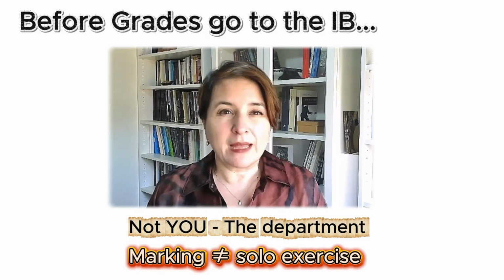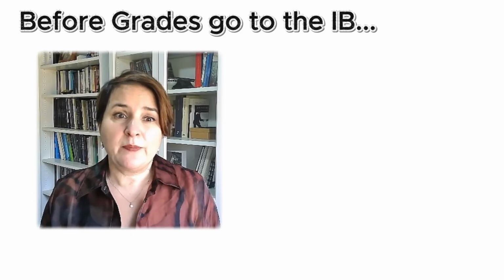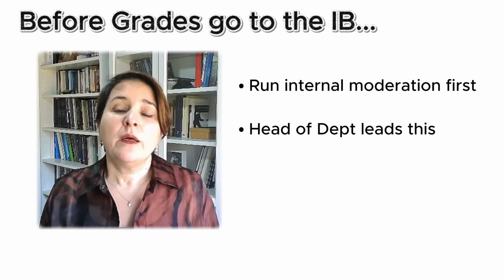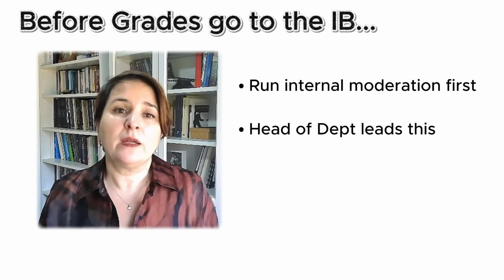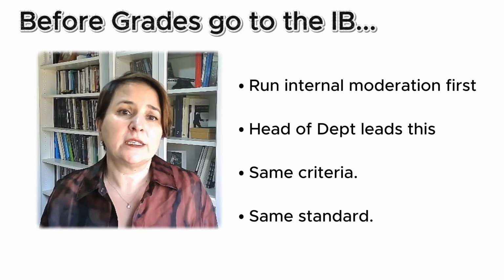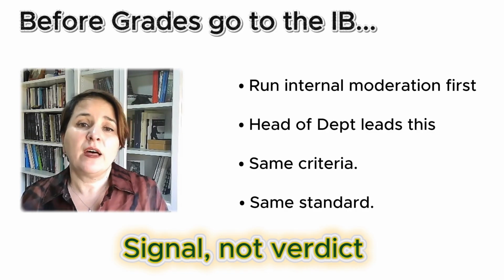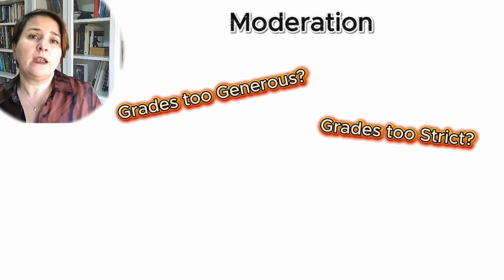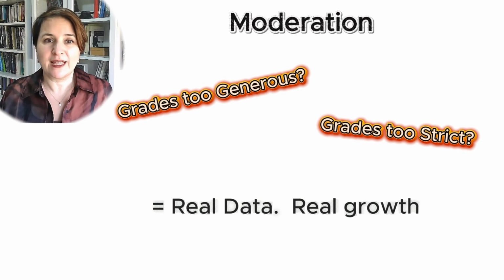IB Grade Boundaries Changed? What It Means and What to Do Next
How does IB assessment work, and what do new IB teachers actually need to know about internal assessment and moderation? This video breaks it down clearly.

You will learn the difference between external and internal assessment, how IB moderation works and what happens when your grades are adjusted, and the three things you need to do from day one as an IB teacher.

👉If you are transitioning to an IB post, take our' IB TRANSITION CHECKER' for Helpful Tips related to where you are in your journey

What's covered:

0:35 The two types of assessment
0:40 External assessment explained
1:32 Internal assessment explained
2:10 How IB moderation works
2:33 What to do when your grades are adjusted
3:21 Internal moderation: your department's role
4:34 Three takeaways for new IB teachers
5:27 Your action for this week